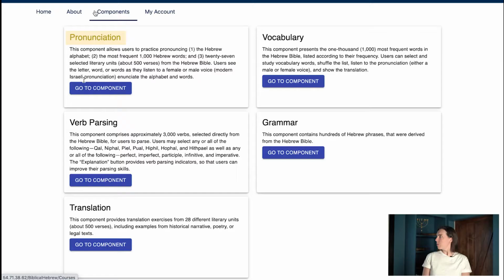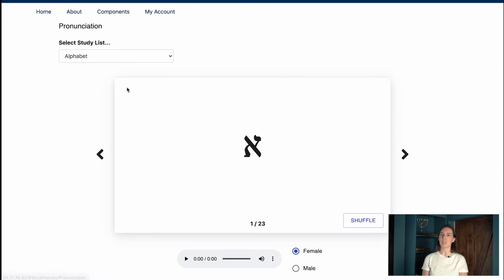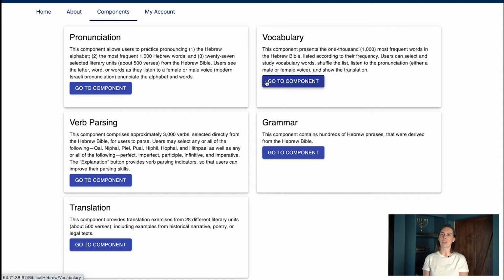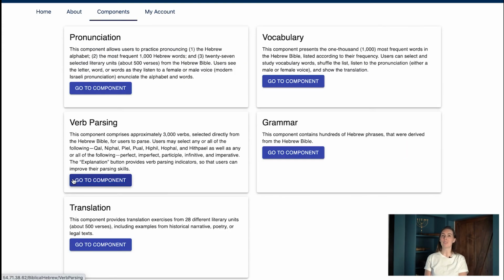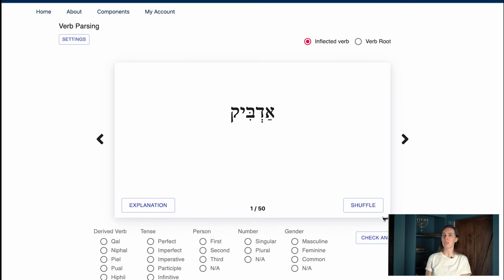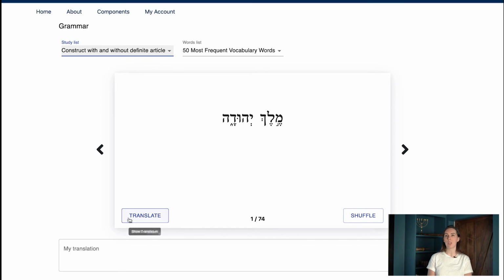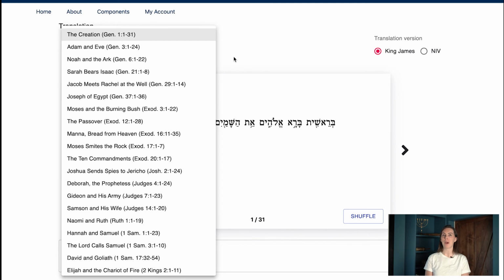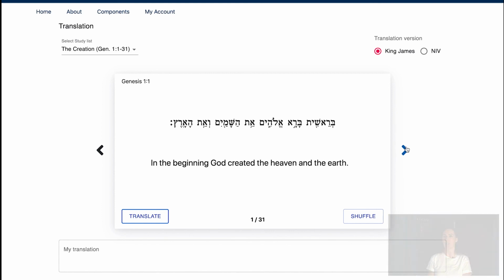Learn Biblical Hebrew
Come join Stina as she explains the in and outs of the Biblical Hebrew Learning Tool! From pronunciation to verb parsing to grammar, the BHLT is a beginner and intermediate language program that offers a variety of assistance for learning Biblical Hebrew.

Linkedin: Biblical Hebrew Learning Tool